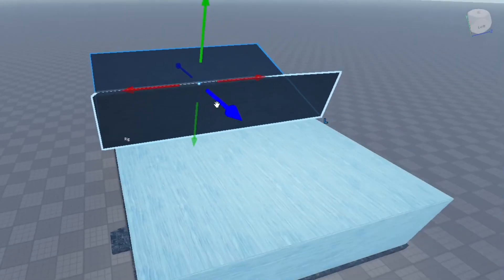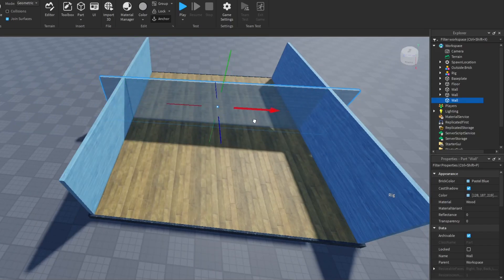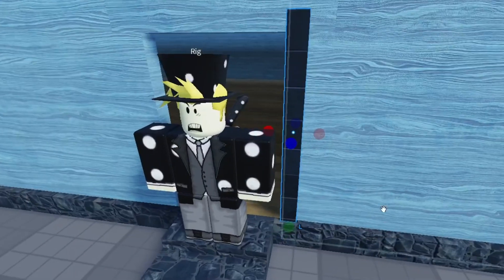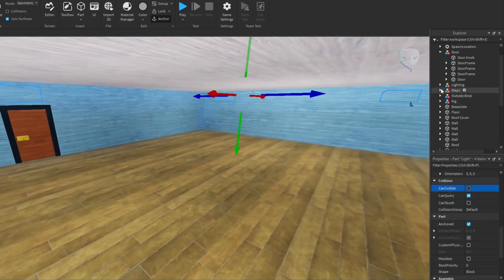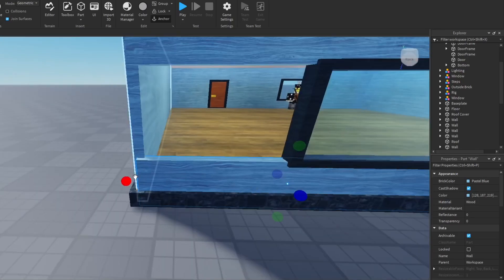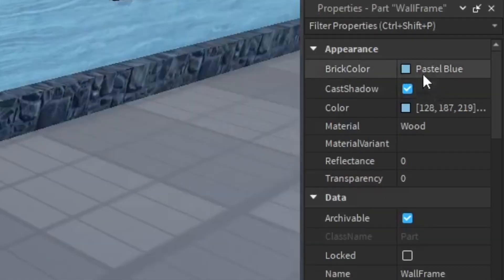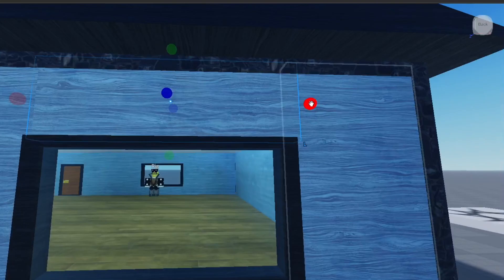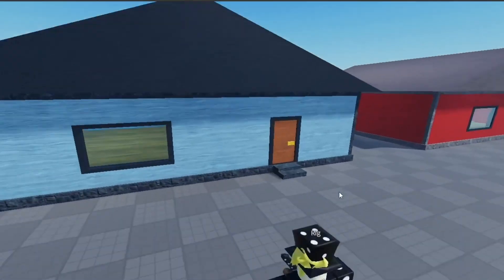How to Build House on Roblox Studio! (2025)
In this video I show you how to build a house in Roblox Studio which can very useful when it comes to maps and having buildings for your Roblox games in Roblox Studio, you will learn some useful things just from watching me build this basic house which took me about 30 minutes but I sped it up 3x, I give some insightful tips for new Roblox builders so I hope you learned something! Link to a part 2 will be put here once it comes out which will include making two story, lights and interior!
⭐Stuff I Use:
Connect w/ Me!:
The Other Channels!:
how to build house in roblox studio, how to make a house in roblox studio, roblox studio building tutorial, how to build houses on roblox studio 2024, roblox studio, roblox building house